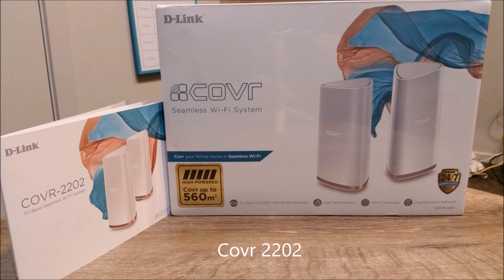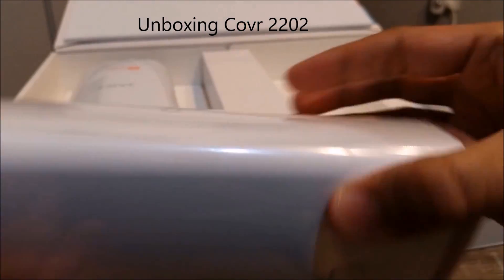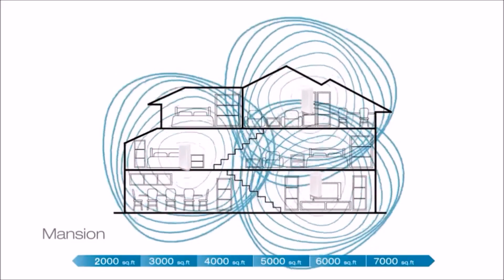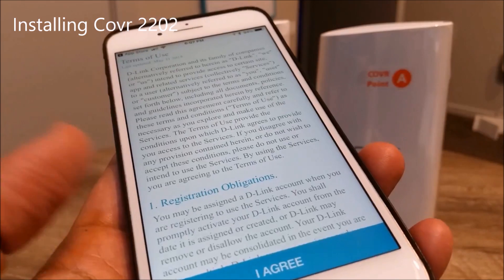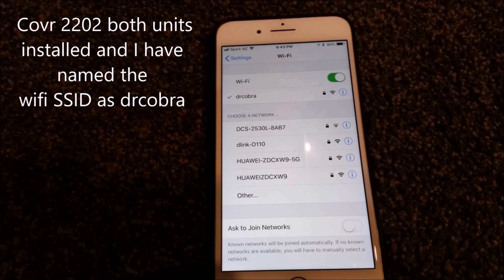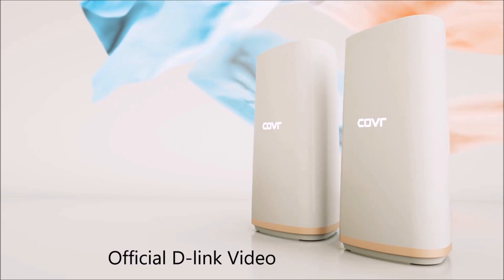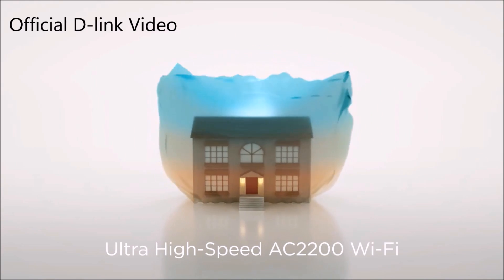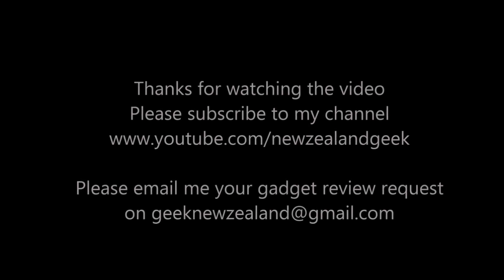D-Link COVR-C2202 Smart Mesh Wi-Fi System Unboxing and First Impressions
AC2200 Seamless Wi-Fi System
COVR-2202
Simultaneous Tri-Band: Deliver faster Wi-Fi speeds of up to 2,200 Mbps with dedicated 5GHz Smart Backhaul
Ultimate Wi-Fi Performance: Stream HD multimedia across your home without interruption
Smart Steering: Automatically directs your devices to the optimal wireless band
MU-MIMO: Simultaneous streaming on multiple devices to increase speed and efficiency
Smart Roaming: Seamlessly connects you to the strongest signal as you move around your home
Gigabit Ethernet: For fast wired connectivity
Intuitive Setup: Configure your network using the D-Link Wi-Fi mobile app or easy to use web interface